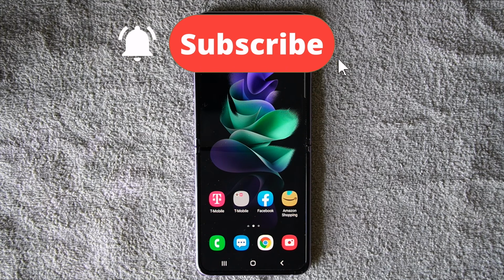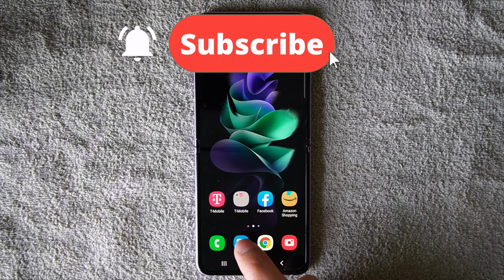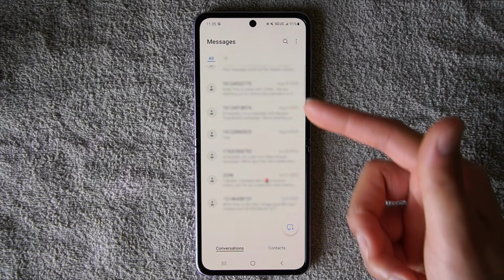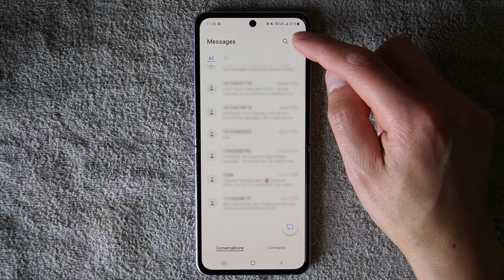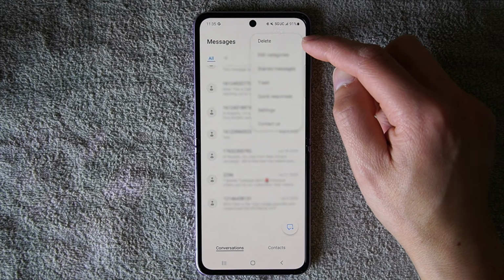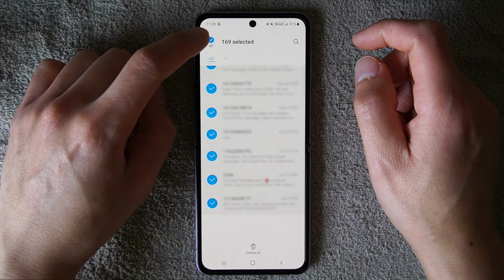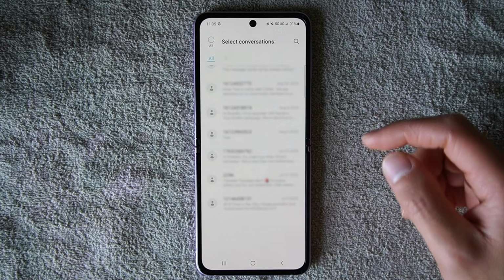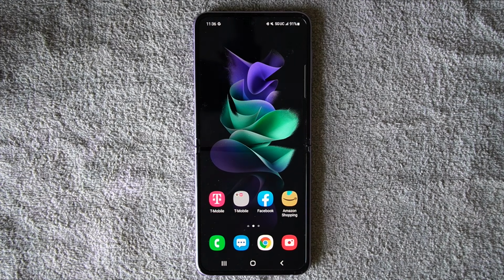How To Delete Text Messages from Your Phone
Text Messages has been around for a long time and I still get questions from people on "How do I delete a Text Message?". Mainly I hear this from my grandparents or older folks. In their generation, they either sent messages or called one another. So I get it.. But!

There is a super easy way to delete a text message on your android or Samsung phone! In the past, remember the T9 keyboard? You had to press option, then delete, or delete all... but technology has made it much simpler now! Check out the video to learn more!

It's just east as 1-2-3!
1.) Go to Messages
2.) Press the 3-dot icon
3.) Hit Delete and Viola!

My Video Equipment:
MacBook Pro
Sony Alpha A6400
w/E-Mount 18-135mm
Neewer Tripod Stand
Rode Shotgun Mic
Zoom H4n Pro